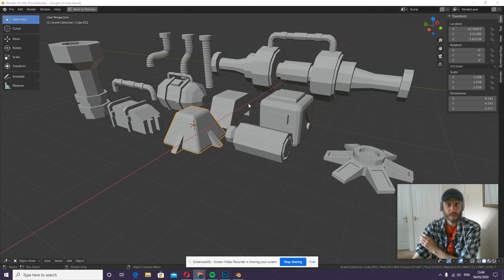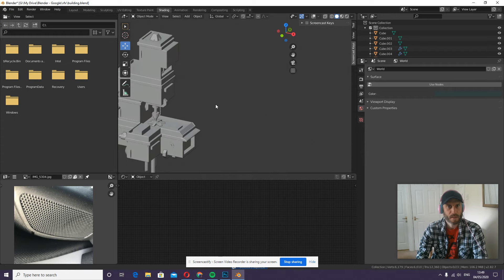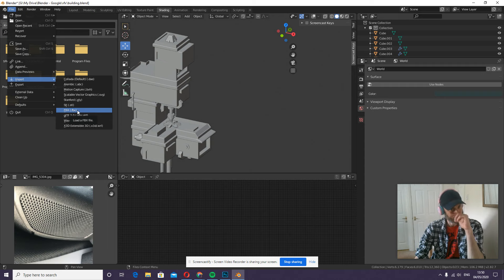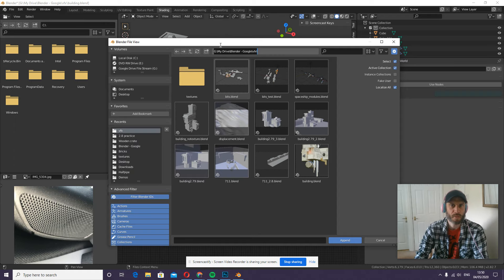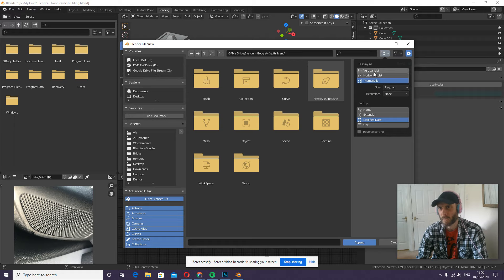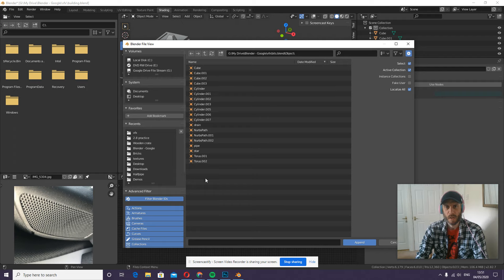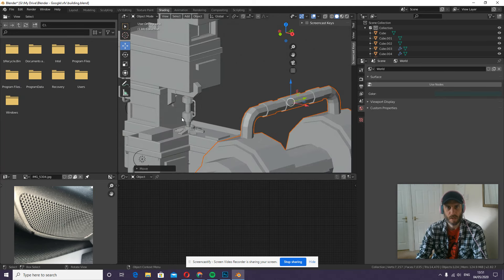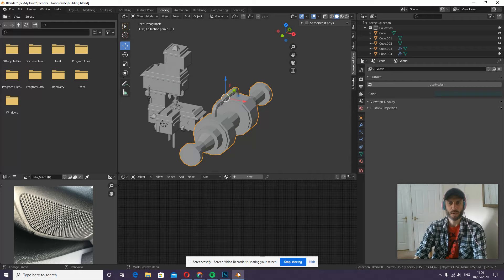Copy Object From One File to Another - Blender 2.8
For my sixth form students during lockdown 2020. Using the Append function in Blender 2.8